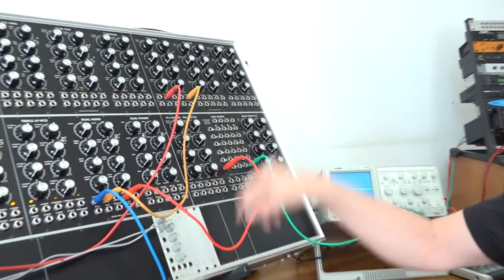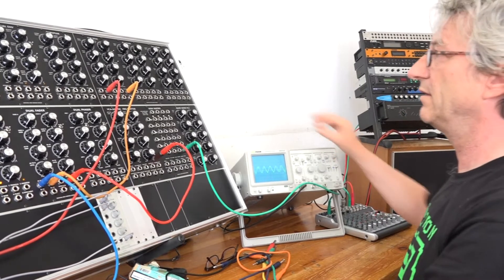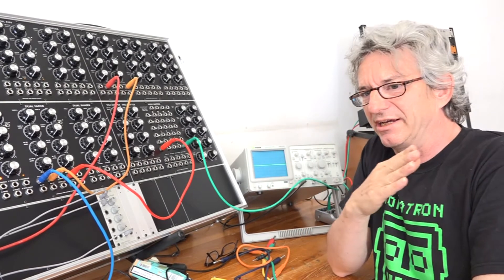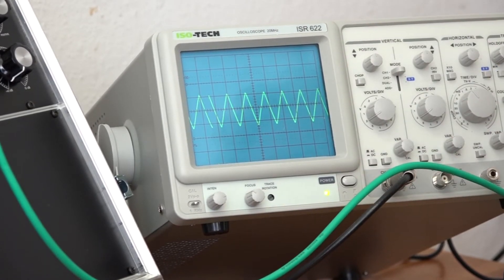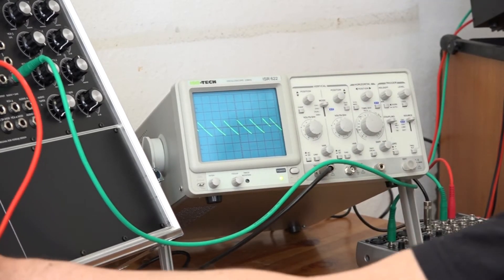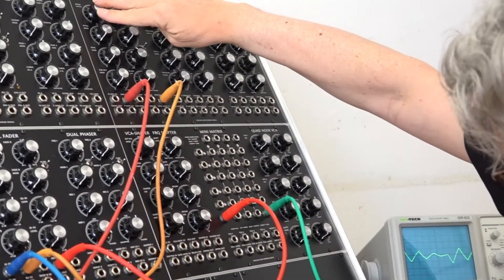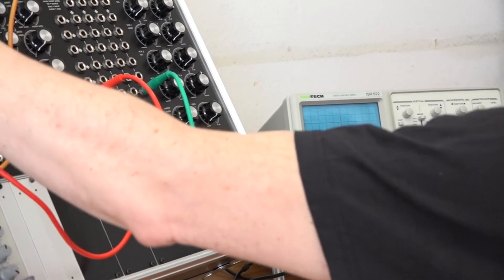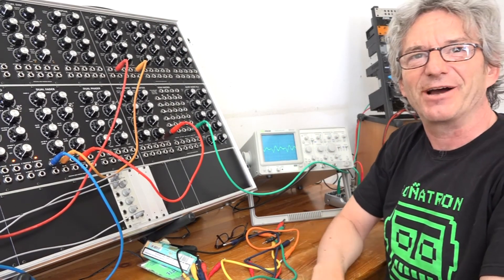Rob Hordijk - Showing the new Sync OSC [p3]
Rob Hordijk is showing the new Sync OSC module.